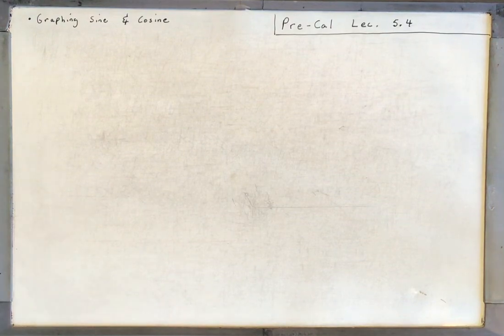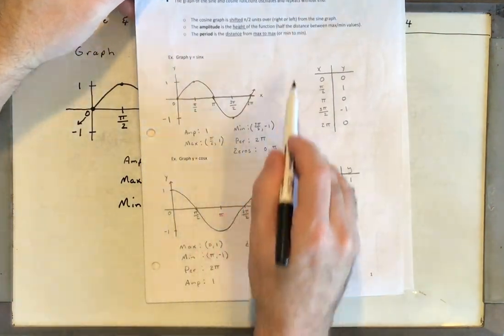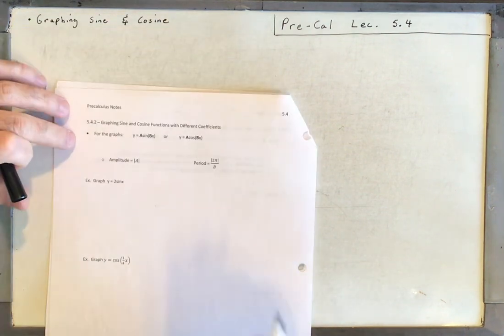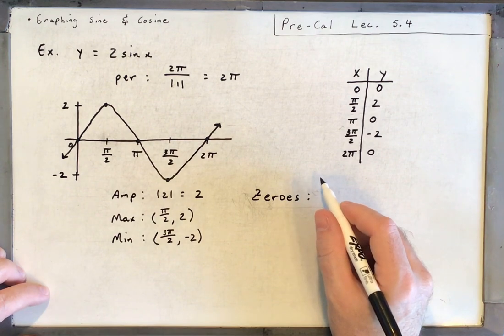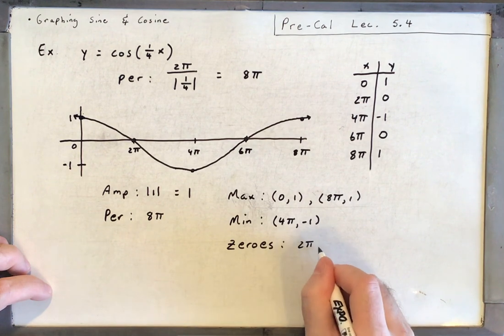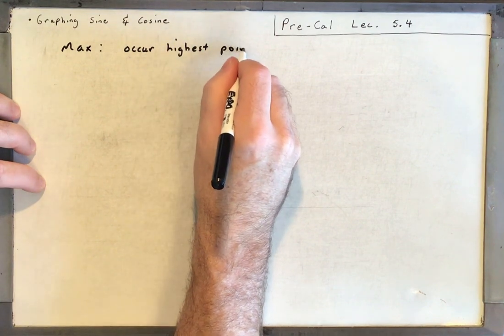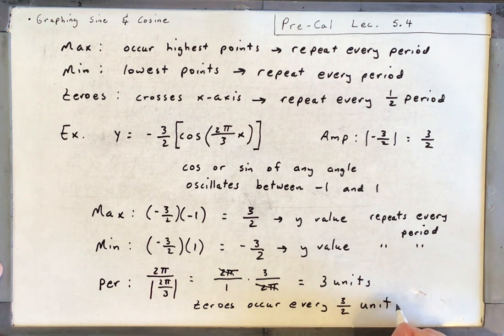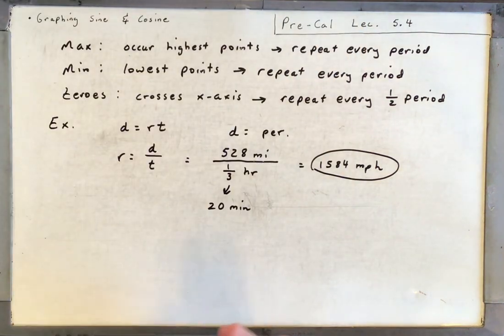Pre-Cal Lecture 5.4: Graphing Sine and Cosine Functions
Pre-Calculus Lecture 5.4

Graphing Sine and Cosine Functions; Maximums, Minimums, Amplitude, Period, Zeroes